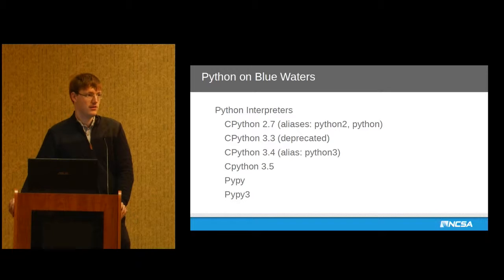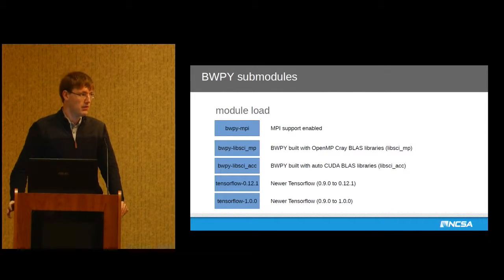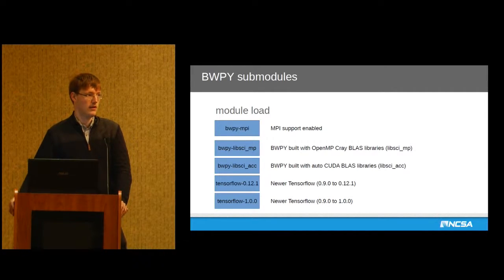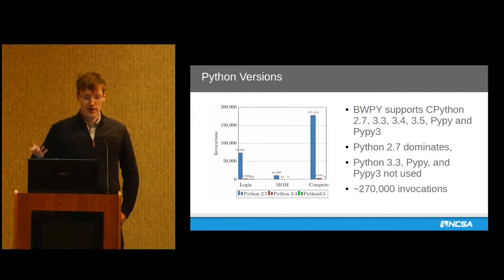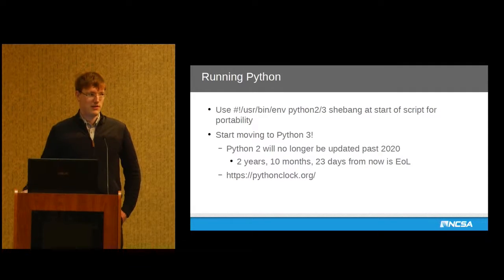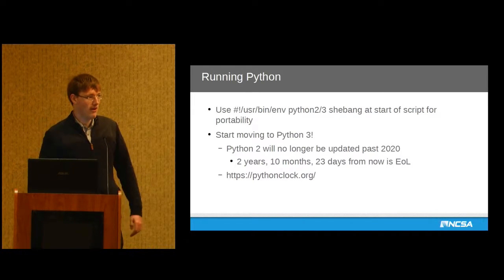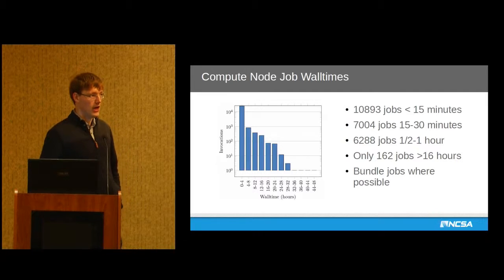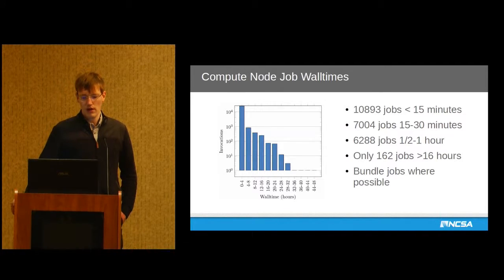Mini tutorial Python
Description: Mini-tutorial: Python, Colin Maclean